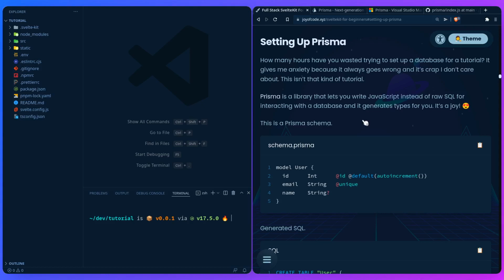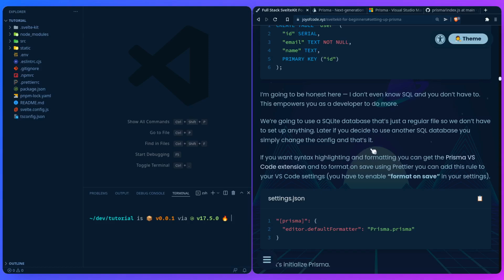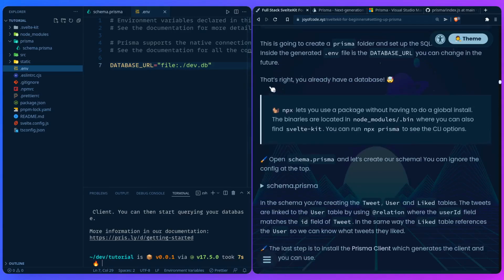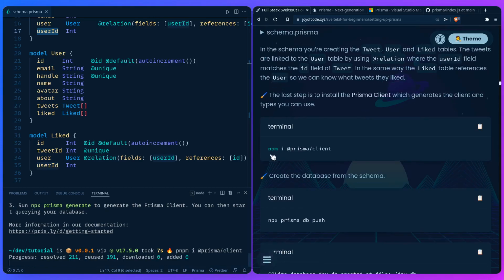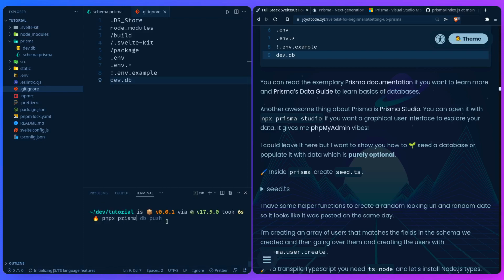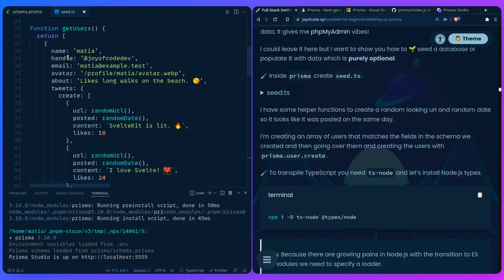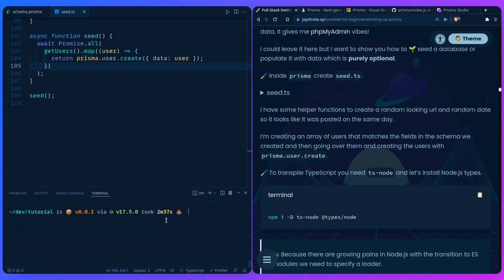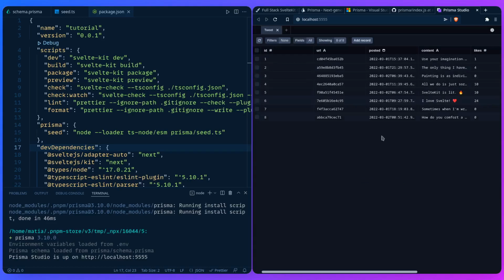SvelteKit For Beginners #5 - Setting Up Prisma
In this video we set up a database using Prisma.